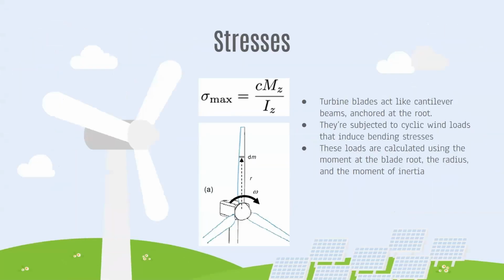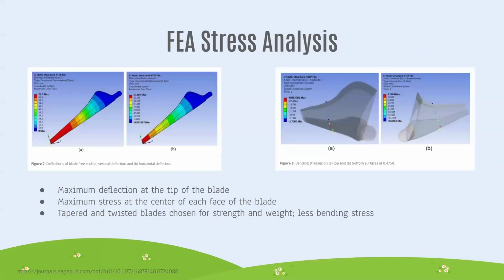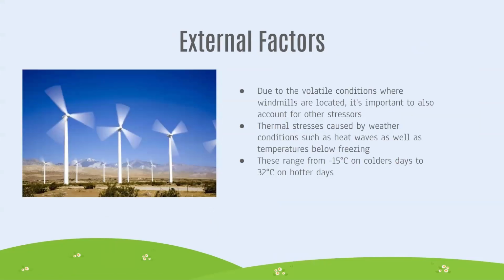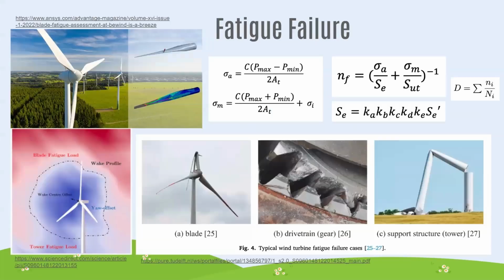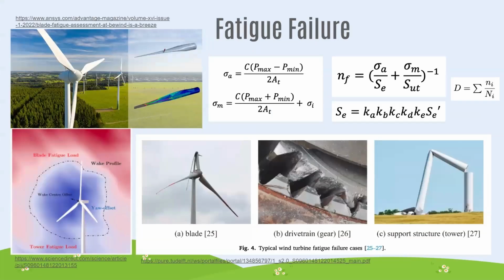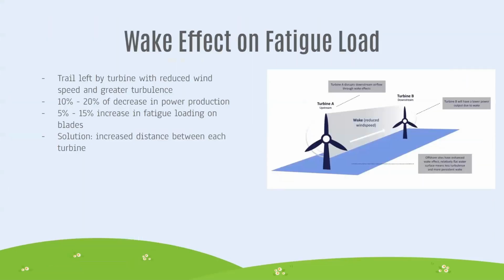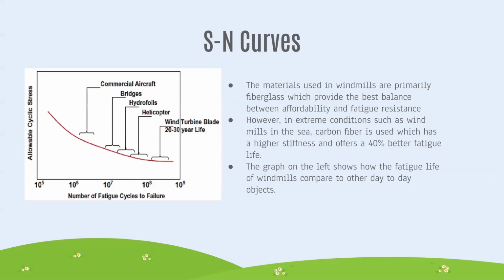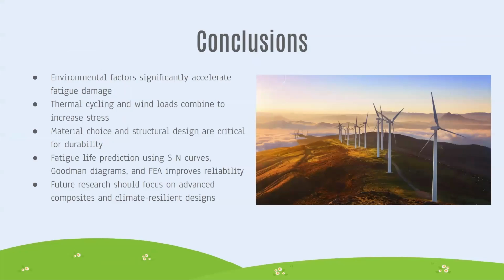ME354 Group Project - Wind Turbine Blade Fatigue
Project for machine design class.